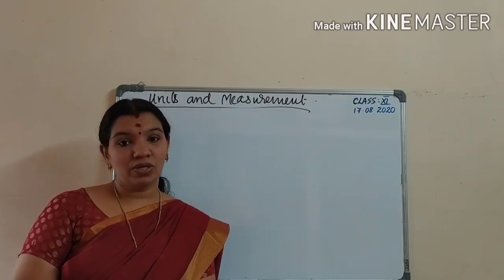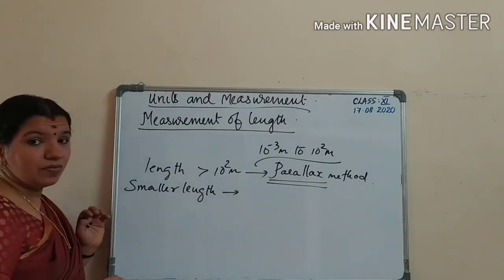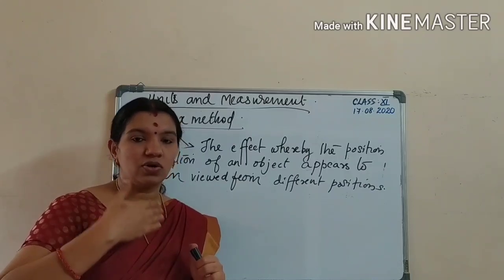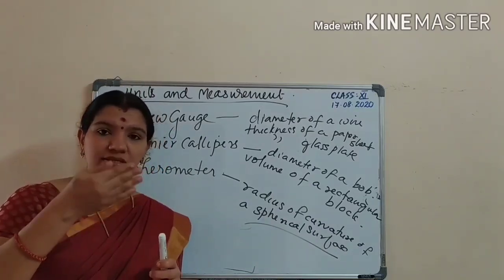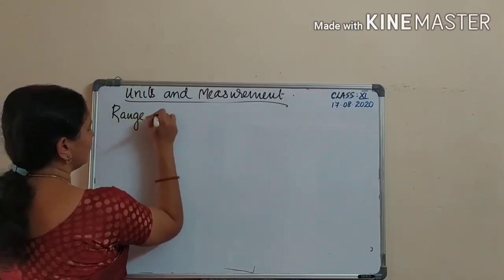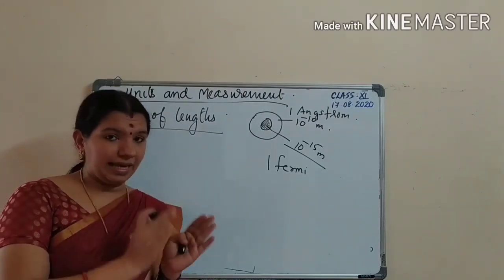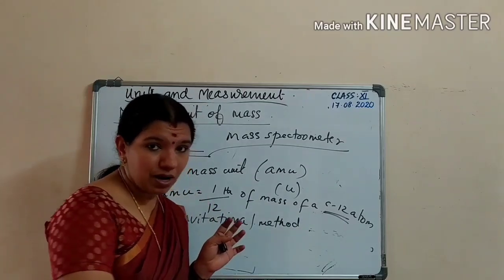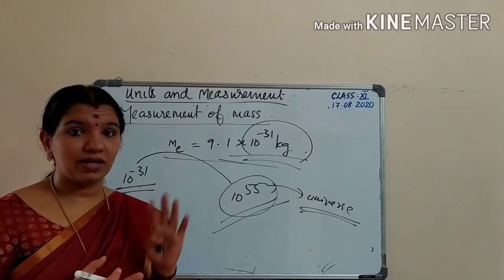17 August 2020